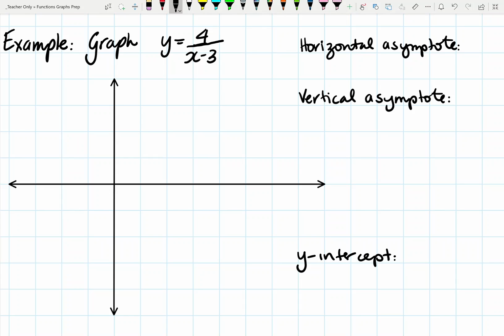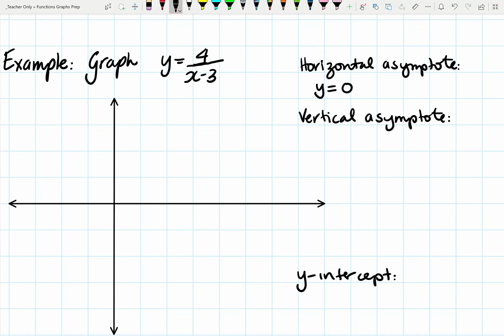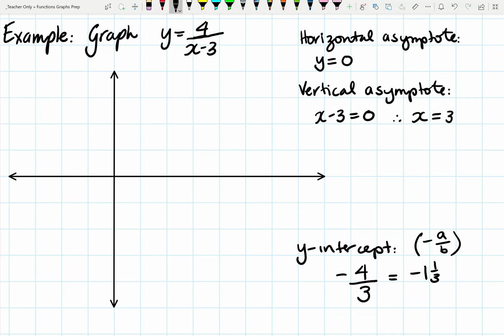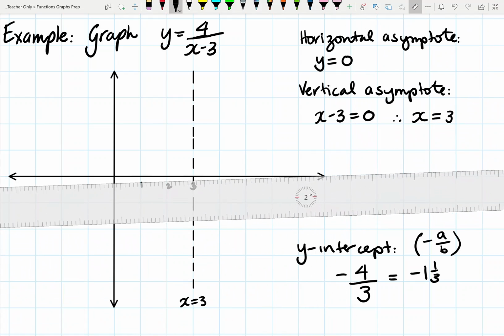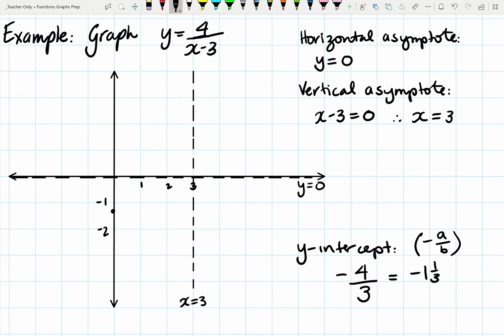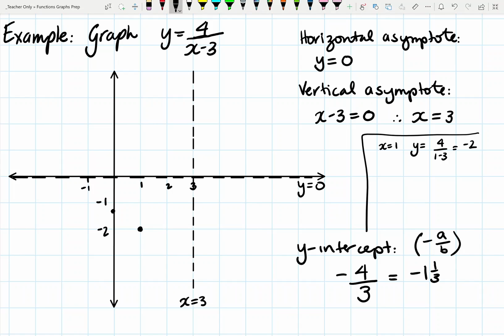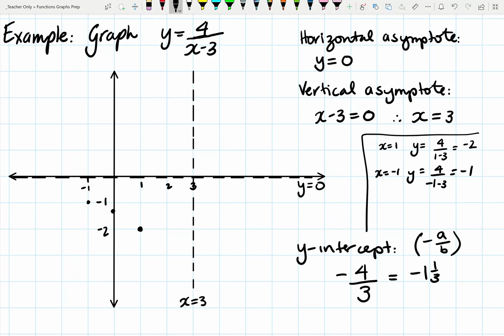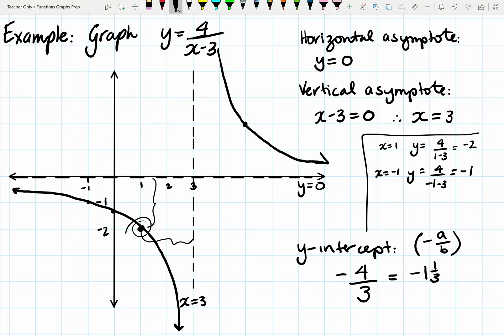8 Fns Gps L4 Rational Functions Graphing Eg